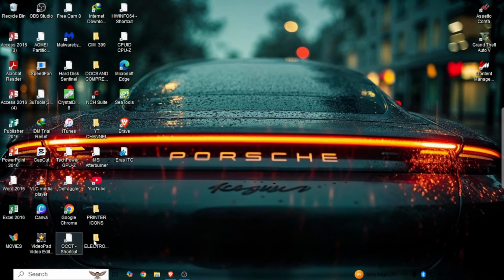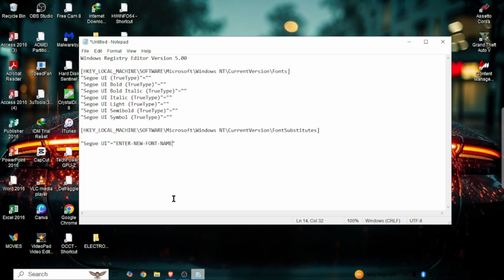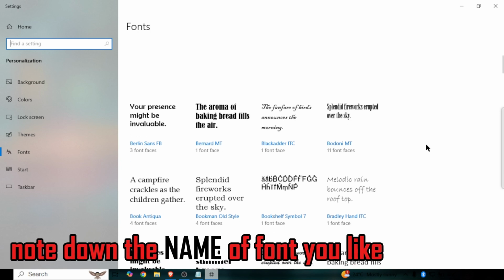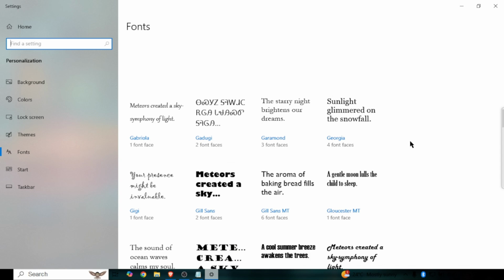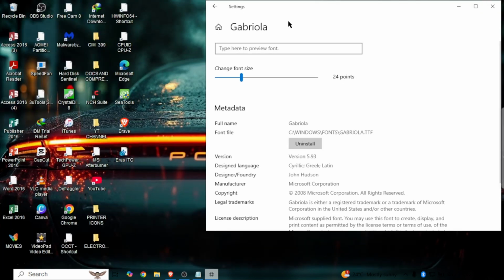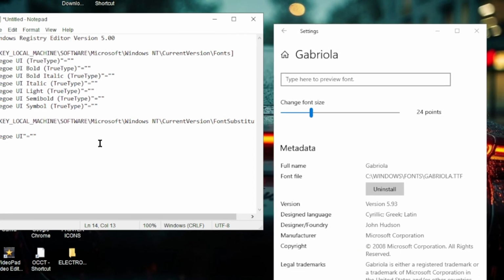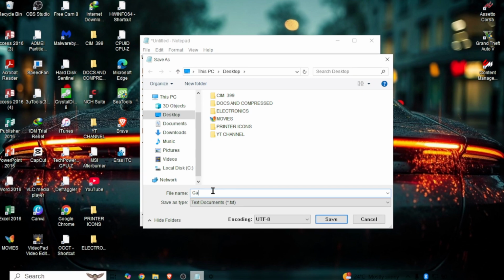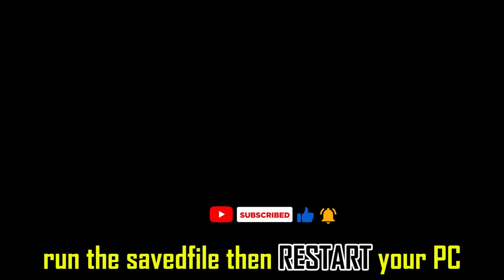How to change windows 10 and 11 default font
In this step-by-step tutorial, learn how to change your default windows 7,8,10 and 11 font.

[HKEY_LOCAL_MACHINE\SOFTWARE\Microsoft\Windows NT\CurrentVersion\FontSubstitutes]

"Segoe UI"="ENTERNEWFONTNAME"

⌚ Timestamps
0:00 INTRO
0:12 OPENING NOTEPAD
0:30 FONT SETTINGS
1:35 ENTERING NEW FONT NAME
2:20 FINALIZATION